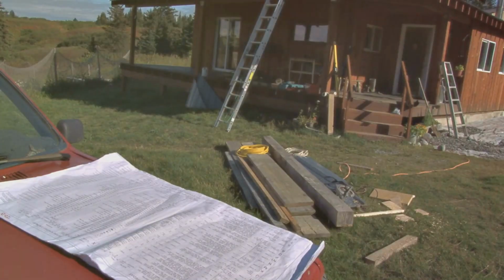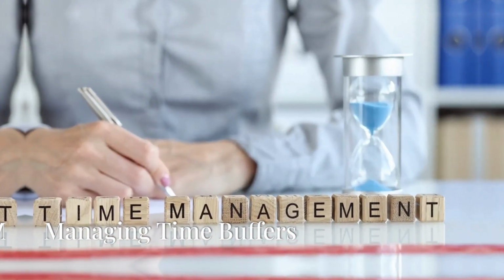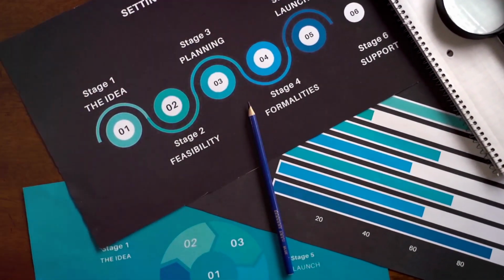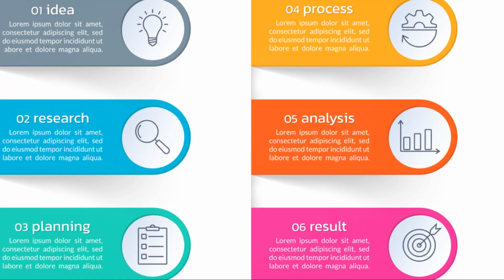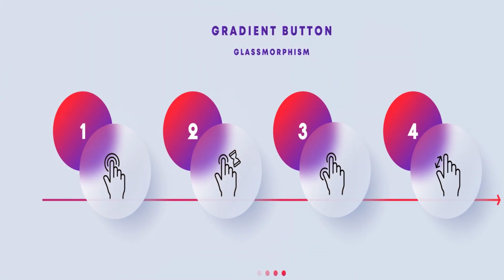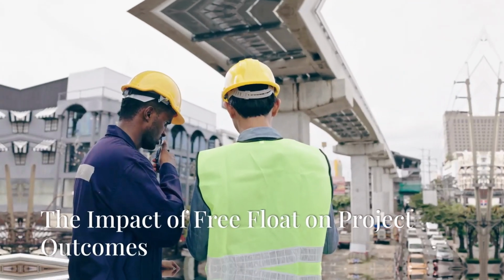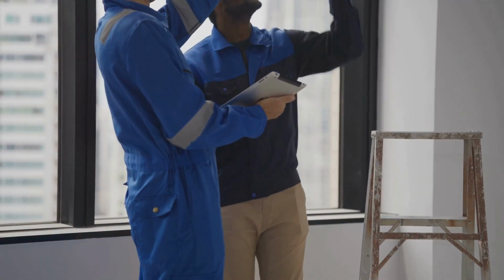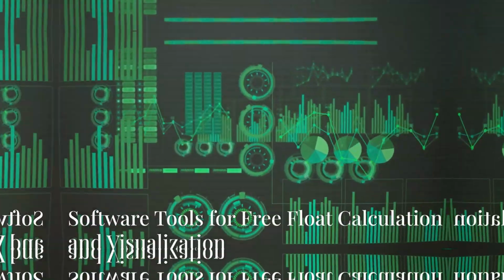The Power Of Free Float